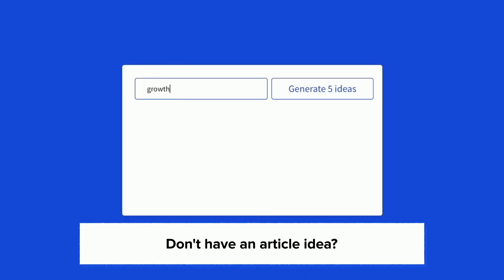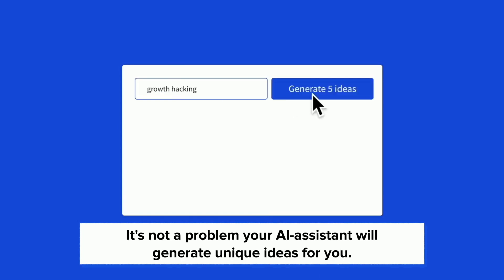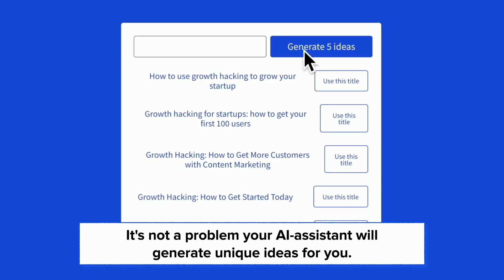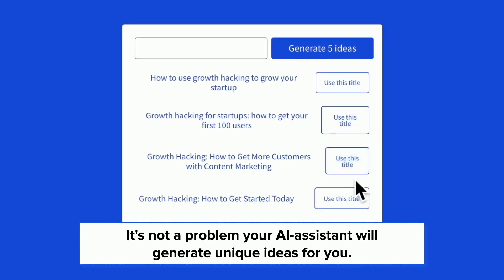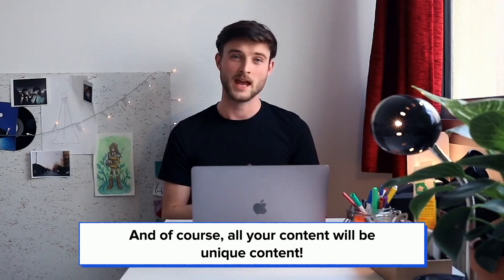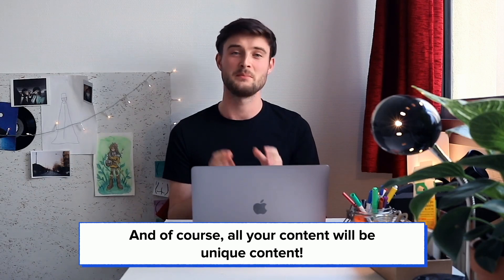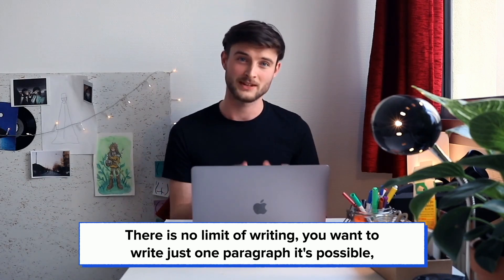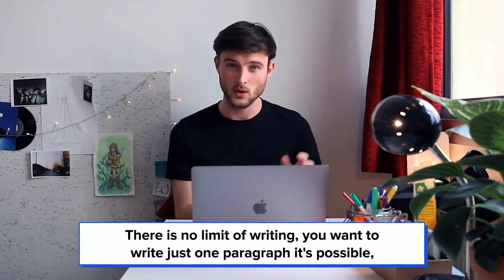Write articles with AI — Demo (Thundercontent ⚡️)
Write articles with AI — Demo  (Thundercontent  ⚡️) (powered by GPT-3 by OpenAI)

Hi My Name is Paul, I'm the founder of Thundercontent.

Thundercontent let you write articles on any topic with an AI-assistant.

Let me show you how Thundercontent works.

Go to Thundercontent.com

Create a new article or edit one.Set the brain of the AI. By managing the creativity and the length generated.

Start typing in your own language, we manage more than 12 languages: English, American, French, Spanish, Italian, Polish, Portuguese Brazilian,, Dutch, German, Russian, Chinese, and Japanese!

With Thundercontent you just have to type your article like in your favorite text editors.

When you need help just press tab or click on the generate button.

And voila your personal AI-assistant will write for you, no matter what topic you want to talk about.

No more blank page syndrome whether you are a good editor or a beginner.

You have the satisfaction of writing on your own without having to subcontract this task (it will be faster and cheaper too!).

What more could you ask for?

When you want to have your article proofread by a colleague or publish your article you can export it in the format of your choice in PDF, Txt, markdown and even in HTML to be ready to be posted on your blog or website.

Also, you can translate your article into more than 12 languages. You only have to write once.

Don't have an article idea? No problem your ai-assistant will propose unique ideas.

And of course, all your content will be unique content!

There is no limit to writing, you want to write just one paragraph is possible, you want to write a book it’s possible too! And always on any topic and in any language! :)

Start Writing your next article today on thundercontent.com